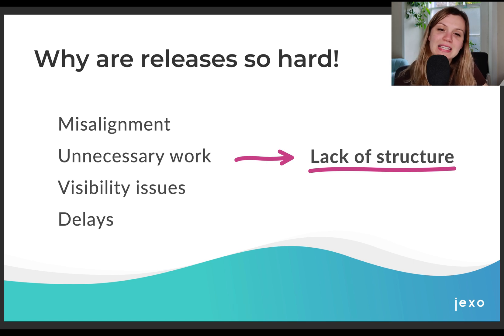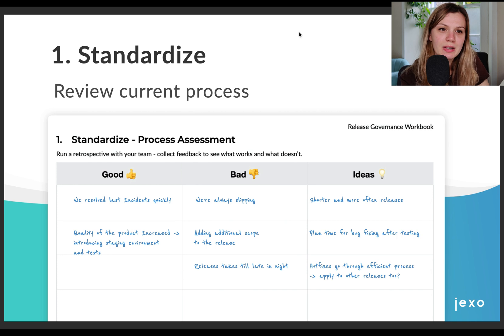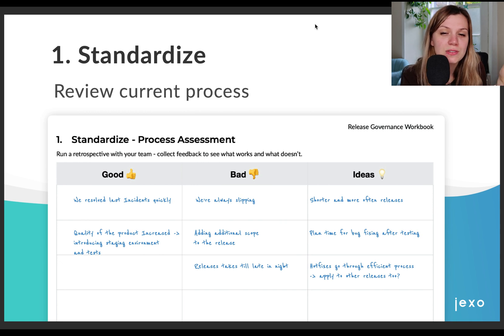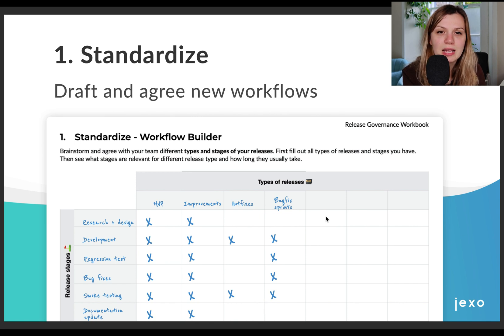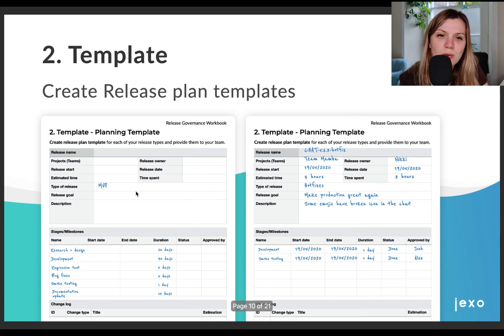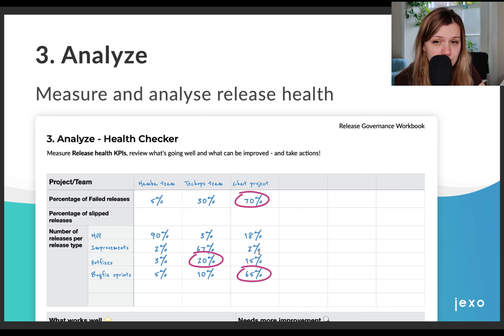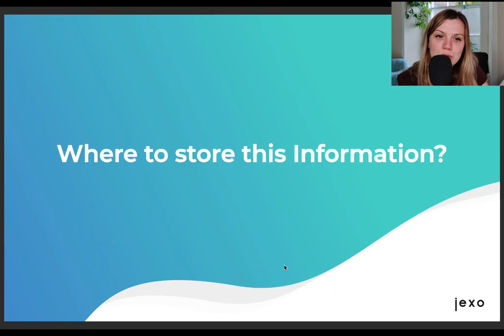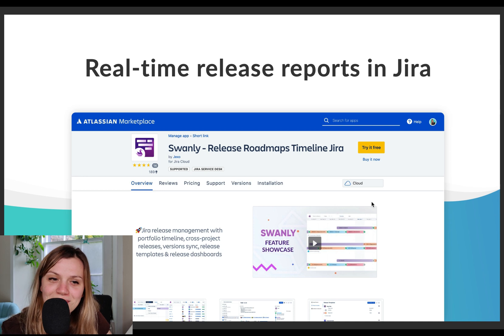How to Improve Your Release Management Process Using Jira and Release Templates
How do you ensure you have the optimal product release process? Learn how to use the Release Governance Framework to iterate and improve how your teams deliver work.

00:00 Release governance framework introduction
2:00 Standardize - Process assessment
3:24 Standardize - Workflow builder
5:06 Release Template
9:31 Analyze - Health Checker
7:46 Release management tool for Jira

Jexo is the Atlassian Marketplace Partner that helps product teams improve how they deliver work